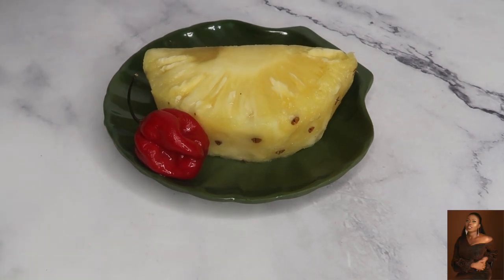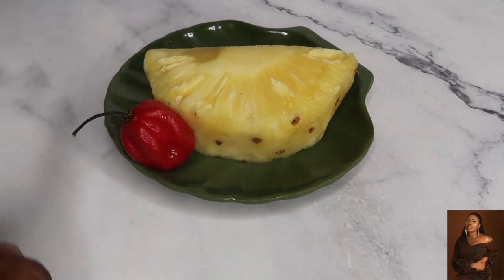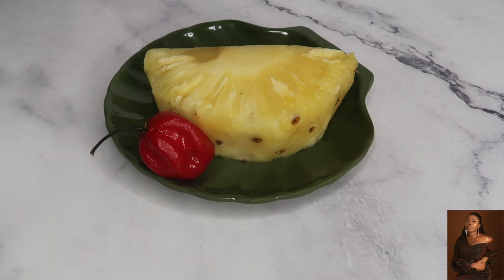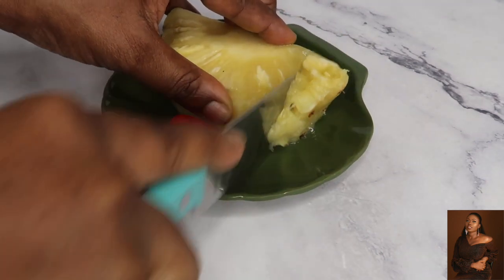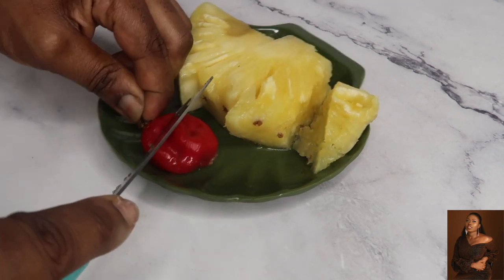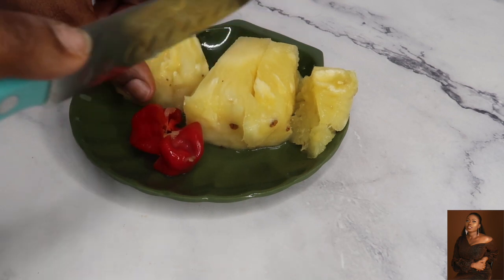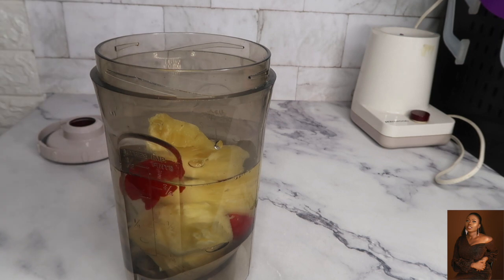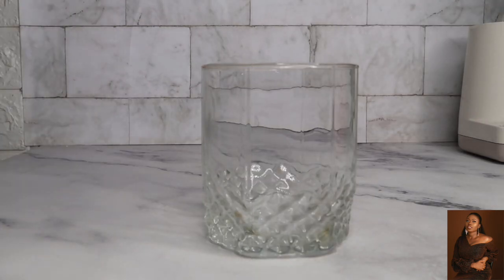I lost so much weight drinking Pineapple and Pepper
Weightloss Tips
Weightloss Transformation
How to shed weight

Find out all the details in the video